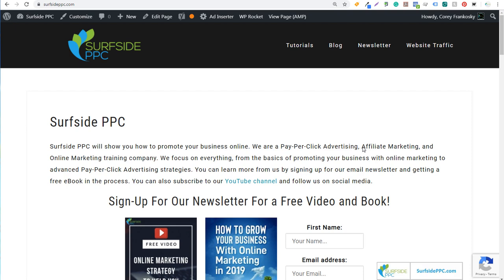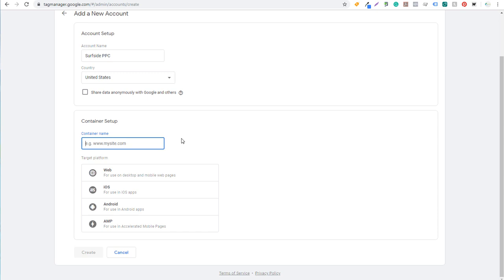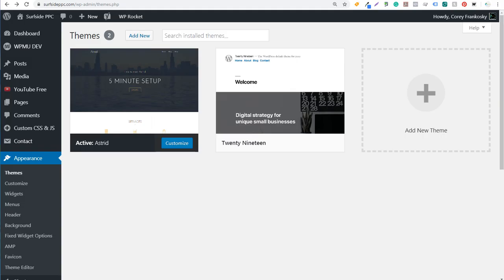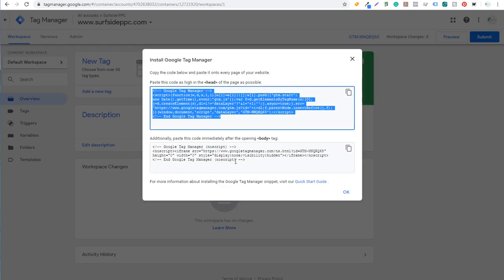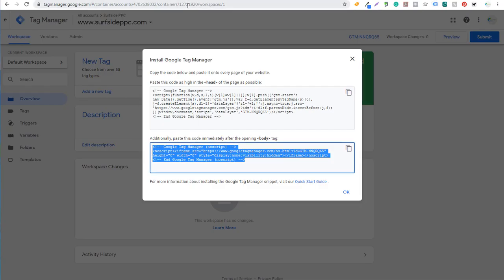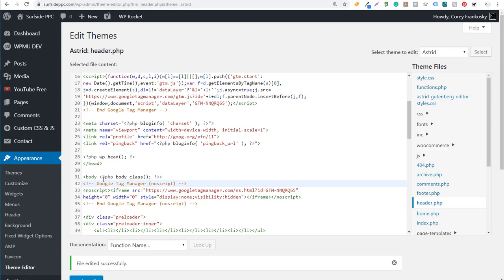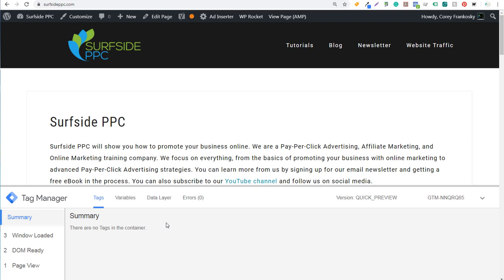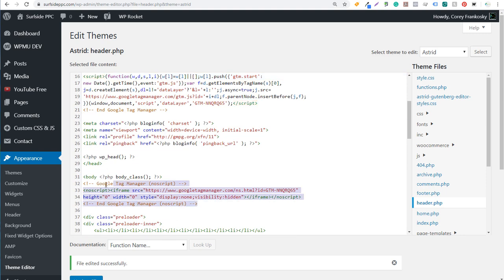Manual Google Tag Manager WordPress Installation - Get Started With Google Tag Manager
Discover how to install Google Tag Manager on your WordPress website. It is simple to set-up your Google Tag Manager account and get it installed on WordPress, and I will go through the manual method that you can use so it is properly on your website.

Google Tag Manager is great for managing all of your tags and tracking pixels that you need to add to your website. WordPress is a great way to manage your website and you can create any type of website you can think of by utilizing WordPress. If you have a WordPress website, one thing you can do is install Google Tag Manager so you can keep all of your tracking pixels in one place.